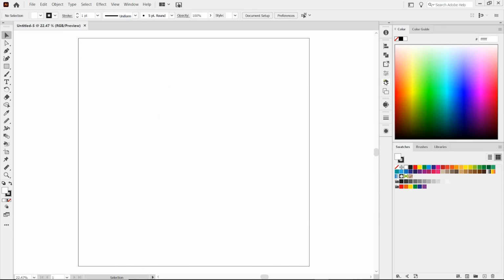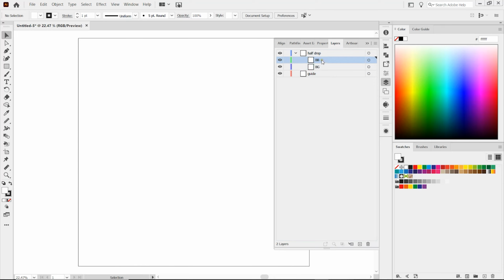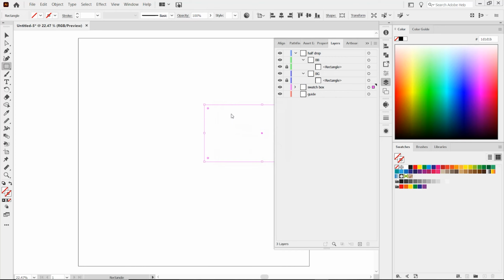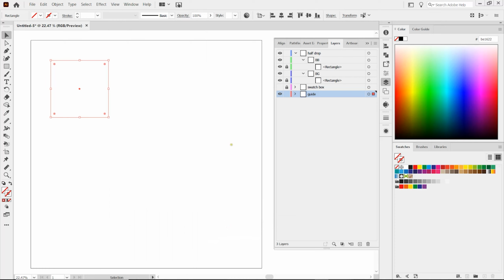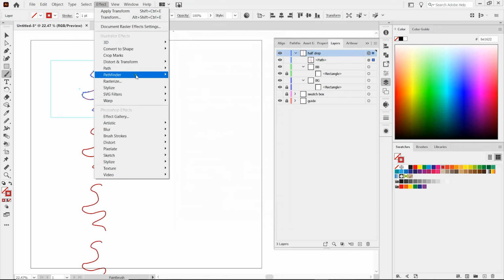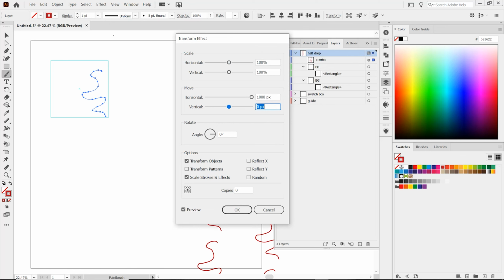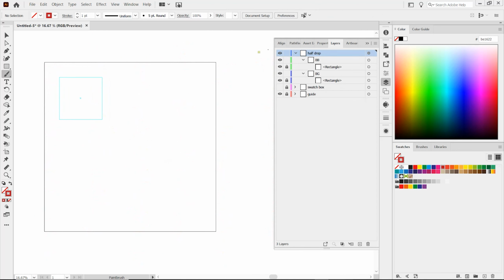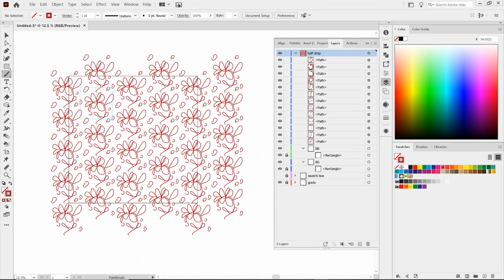How To Create Easy Templates For Fun Symmetrical Patterns - The Half Drop Template